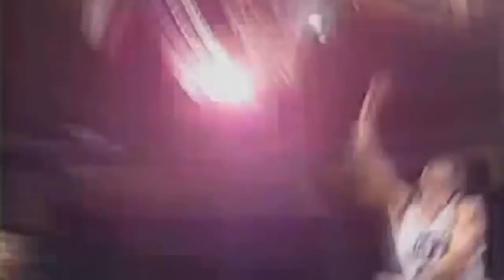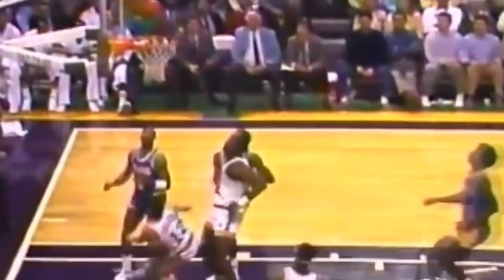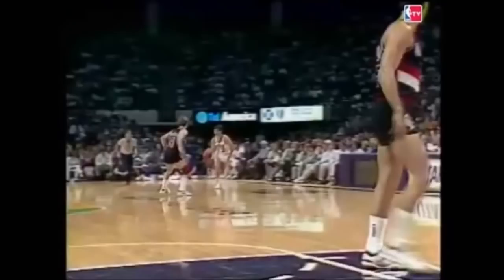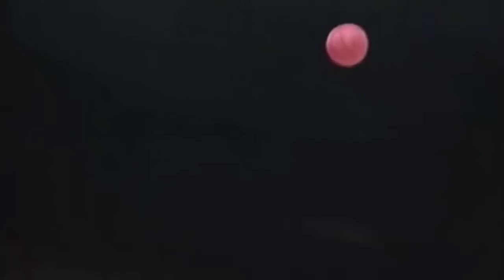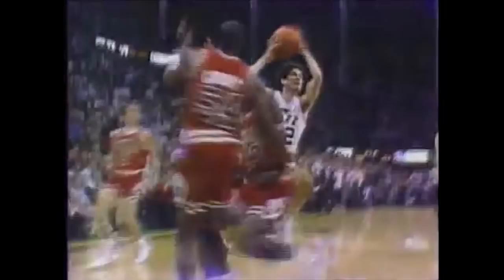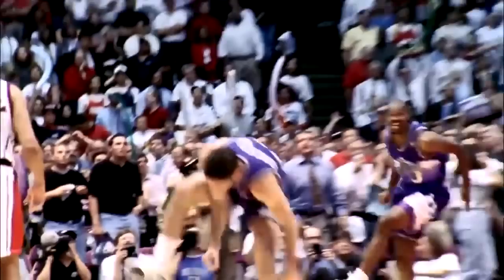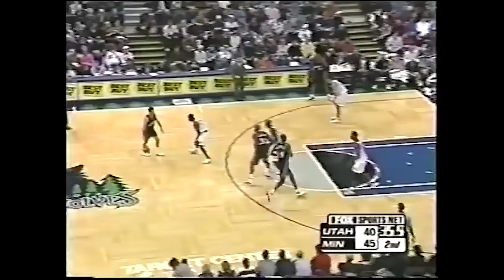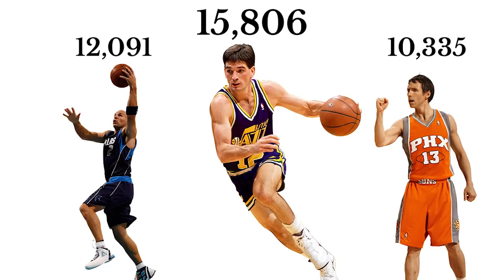How Good Was John Stockton? : A Player Analysis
John Stockton's staggering assist and steals record look to be almost unbreakable. However, in the many talks about the greatest NBA players ever his name seems to be somewhat forgotten.

Here is a look at the different aspects of his game, and what made him one of the greatest point guards of all time.